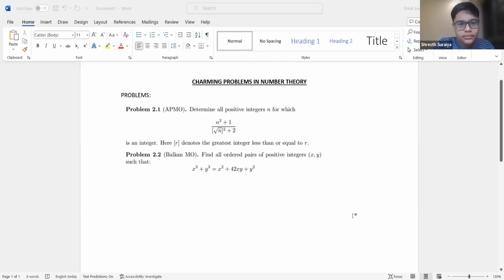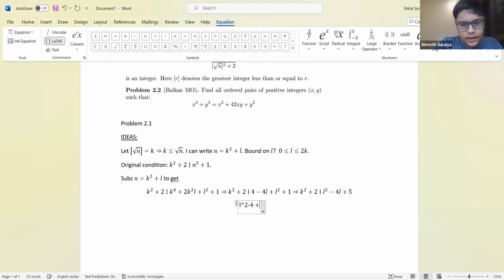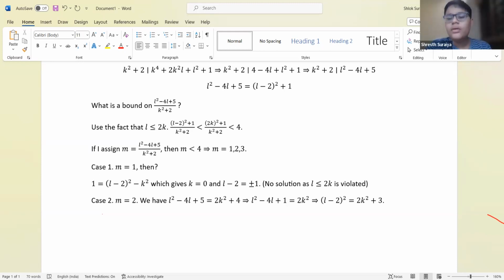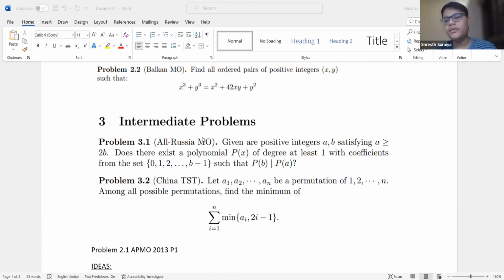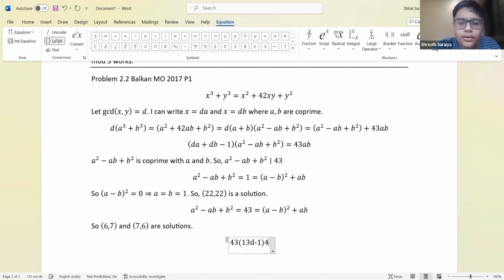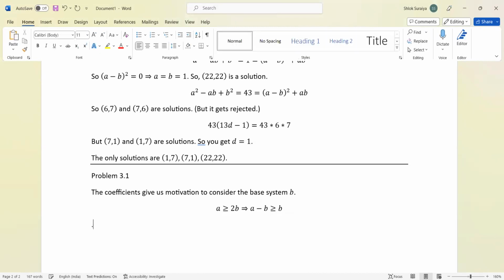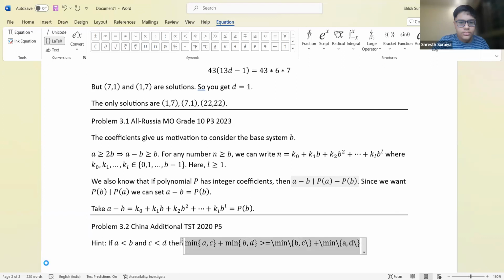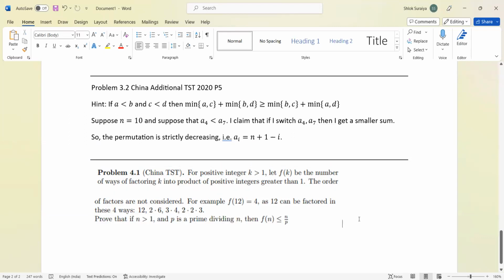Charming Problems in Number Theory by Shresth Suraiya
We'll be discussing a few introductory, intermediate and a few advanced problems in Number Theory handpicked from national and international contests. These problems will be instructive and each problem will be used to introduce a strategy.

Prerequisites: Introductory number theory and basic ideas about euler totient function, number of divisors, etc.